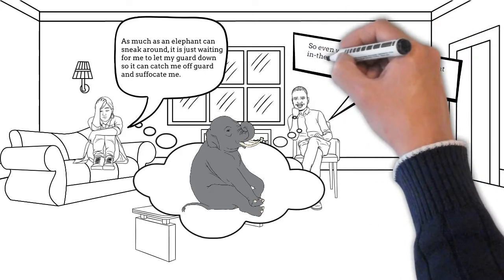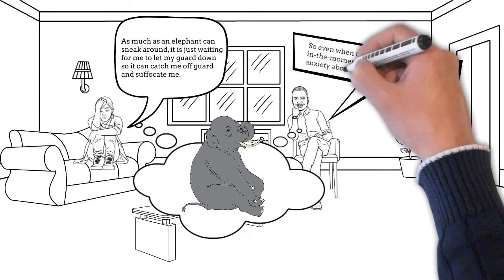Counselling Techniques: Externalizing Part I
This video demonstrates the counselling technique of externalizing. The same scenario is presented in Part II however, the counsellor uses a different combination of counselling microskills to implement the process of externalizing the client's challenge. There is no magic combination of skills; both examples support the client to distance the challenge from the their sense of self. You can view descriptions and video demonstrations for each of the microskills used in this video through my Counselling Microskills and Techniques playlist